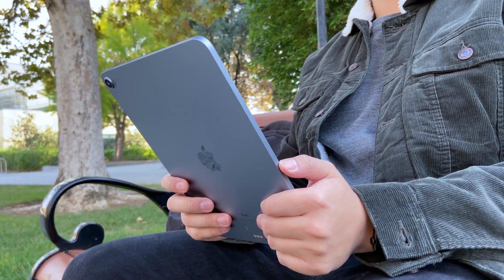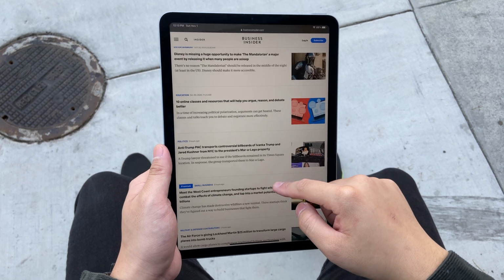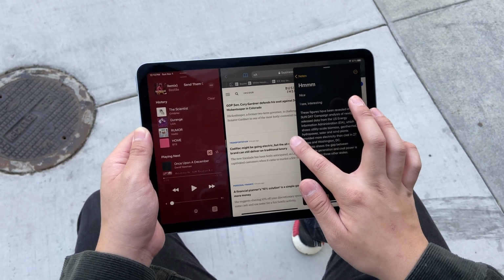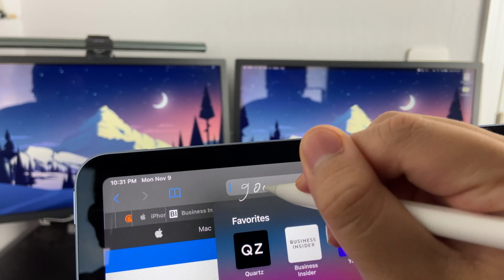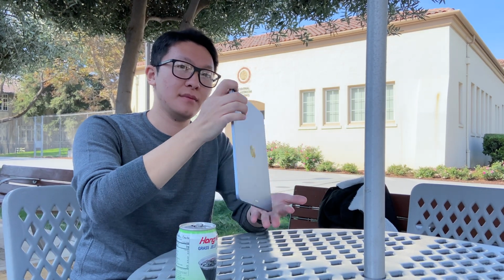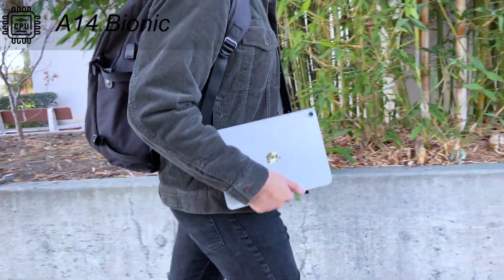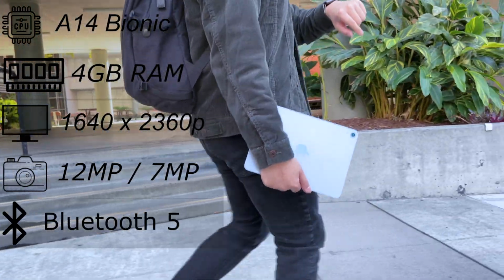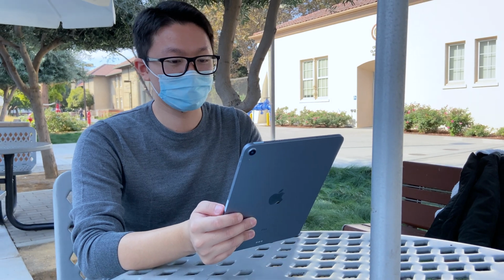iPad Air (2020) Review!:A Budget iPad Pro?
Sky blue iPad Air review where it became my tablet. This is the best for most people and in the grand scheme of things, there are two ways to approach the mid-range product/devices. Cram the expensive "Pro" things into the basic model or downgrade some stuff from the expensive "Pro" stuff until it becomes more affordable.

No iPad Airs were harmed in the production of this video.